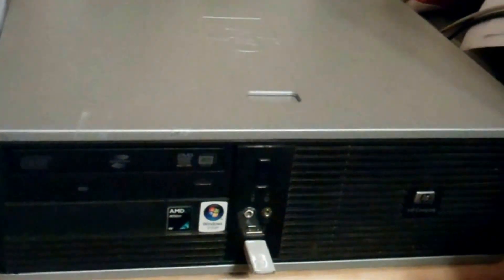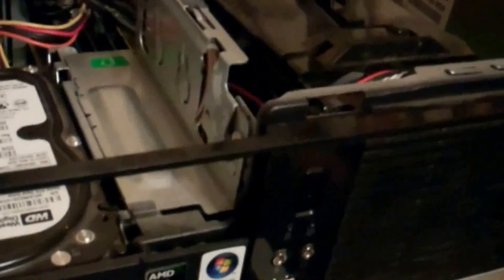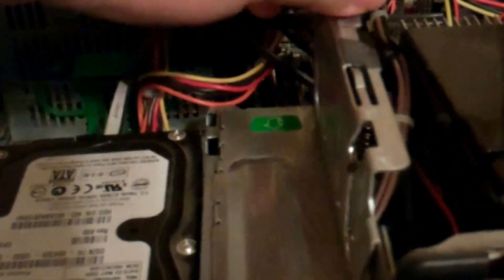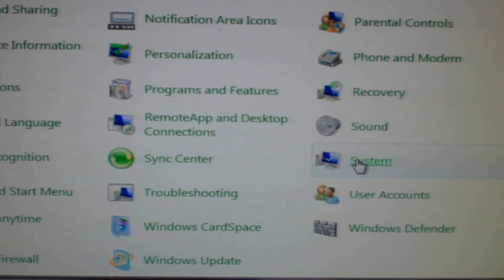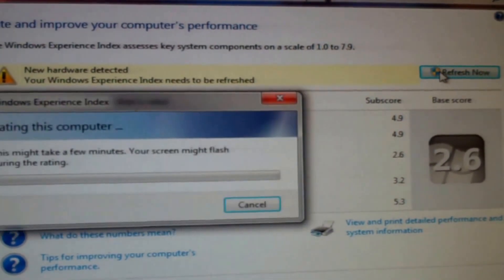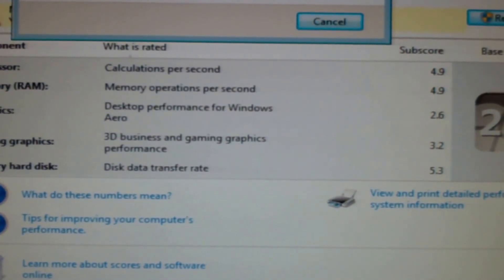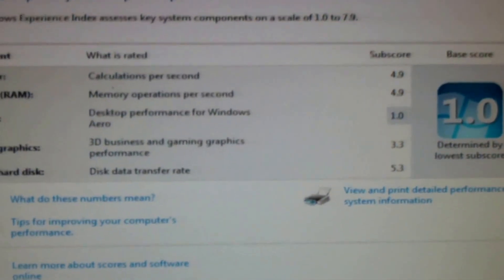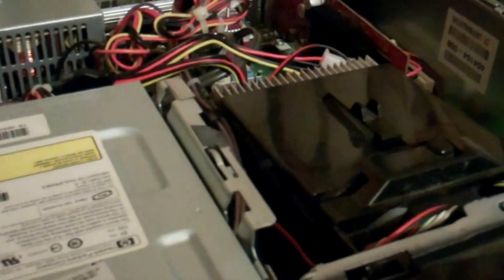Upgrading an Old HP Desktop Computer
Upgraded my wife's HP Compaq DC5750 small form factor office computer but the video card (ATI Radeon X300 64MB DDR PCIe) dropped the overall rating instead..